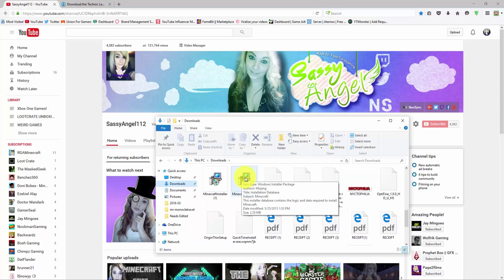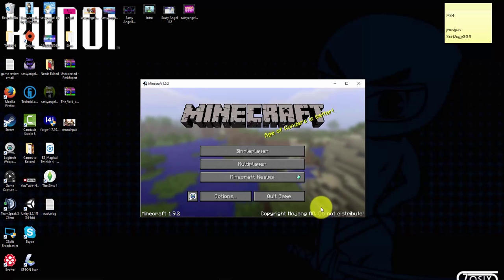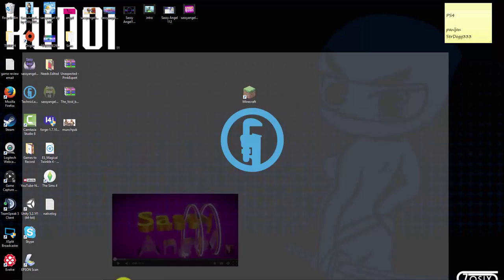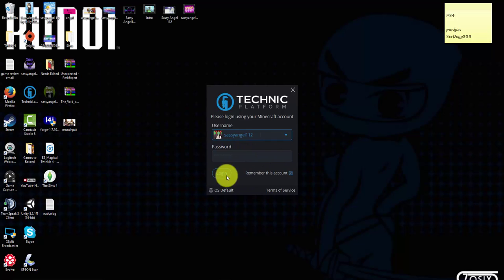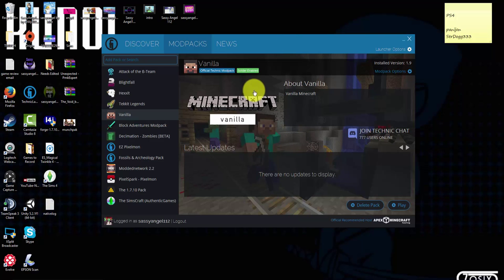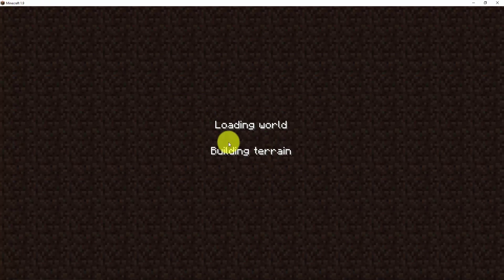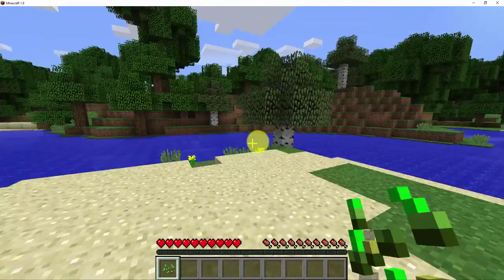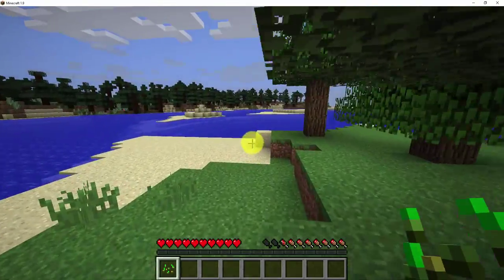MINECRAFT 1.9, 1.10, 1.11, 1.12 NO SOUND EASY FIX!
**ATTENTION**
People have been having difficulties logging into the technic launcher. If you just downloaded it make sure to restart your computer if not make sure to follow the next portion. You will need to go to Mojang.com and click on "Account" in the top right. From there you need to register your account. Type the following info, and then confirm your email confirmation. Next you will import your Minecraft account. If you do not login to the regular MC using your email then you must do this! Import your Minecraft account, and it should be good to go. Now when you go to sign into the Technic Launcher use your email as your username, and your normal password, it should now work. If this doesn't work then check the comments below, and some people give tips to fixing the sound. Try those instead. Thanks!

** To download Technic you must have the fully updated version of java, and java doesn't work on Chrome. If you are using Chrome you must switch before you can get Technic. Thank you for letting me know Toxic Nova! **

I didn't have any sound on Minecraft 1.9, but I found a quick, simple way to play with sound! Hopefully Minecraft officially fixes this issue, but for now I am happy to play it this way.

~ NeoSync Servers and Hosting NeoSync

Xbox Live / PSN / Steam: SassyAngel112